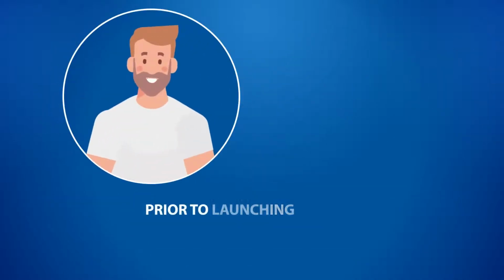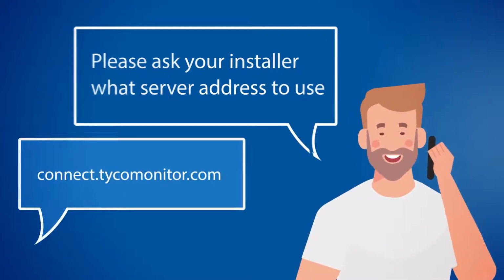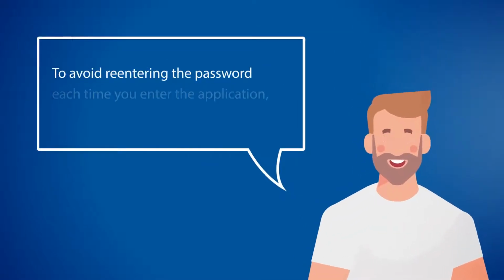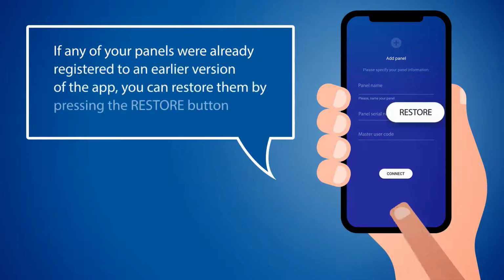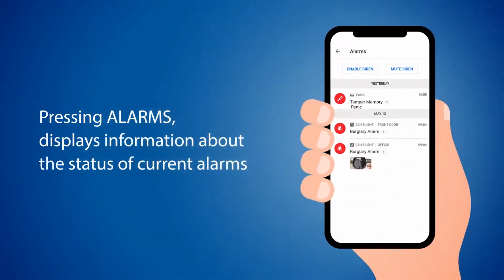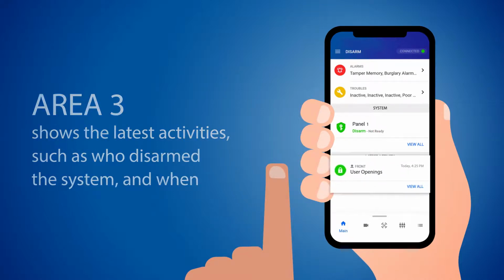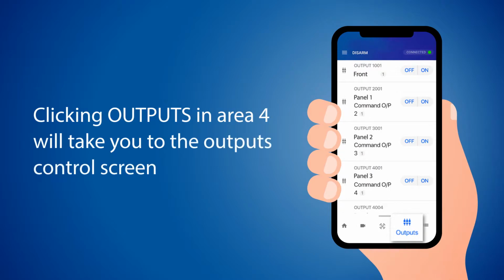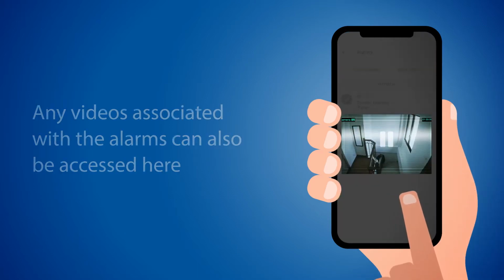Jak nastavit a používat mobilní aplikaci ConnectAlarm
V 5 minutách vám ukážeme, jak nastavit mobilní aplikaci ConnectAlarm a jak ji používat k ovládání zabezpečovacích systémů od firmy Tyco. Je to snadno použitelná aplikace, která připojuje majitele domů a firem k jejich zabezpečovacím systémům řady PowerMaster, PowerSeries Neo, PowerSeries Pro nebo duálnímu univerzálnímu komunikátoru, odkudkoli a kdykoli.